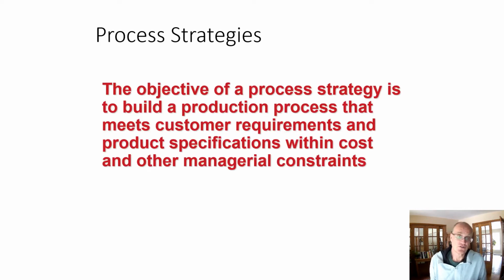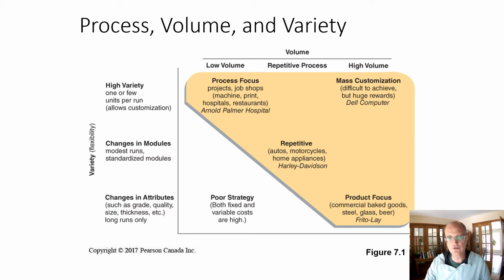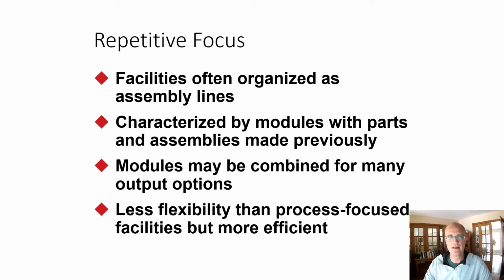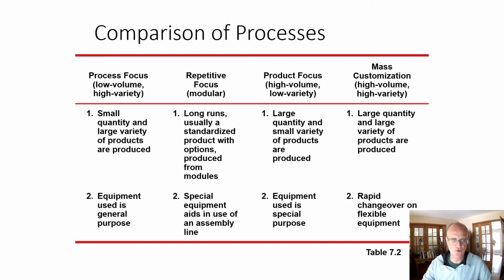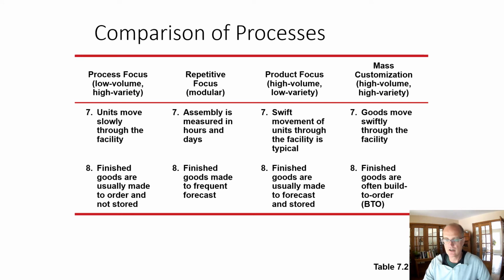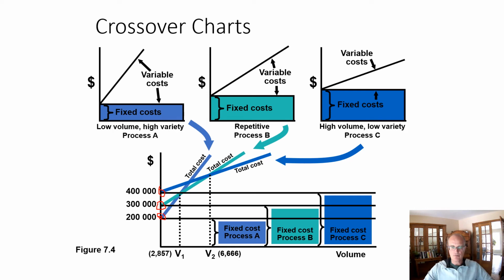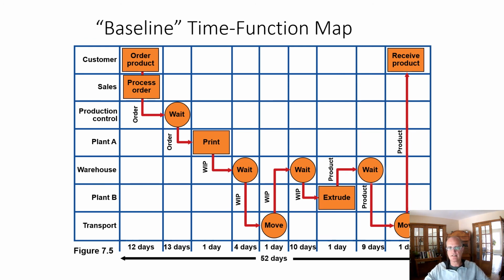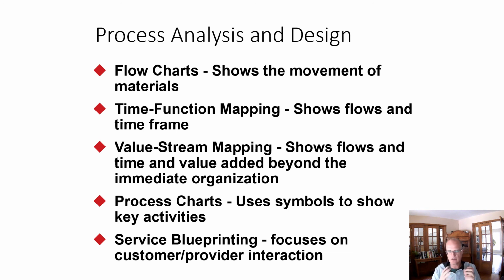Introduction to Processes in Operations Management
This video introduces the concepts of process strategy in Operations Management.  It highlights process focus versus product focus and introduces some of the simple tools for analyzing processes.